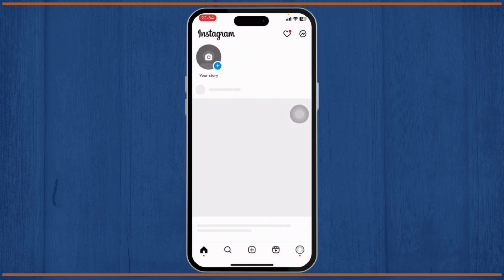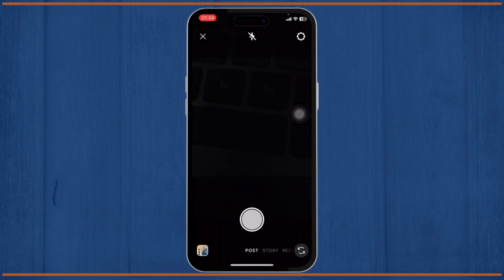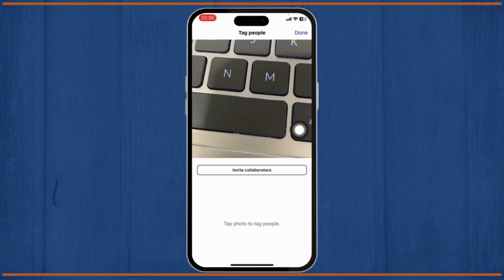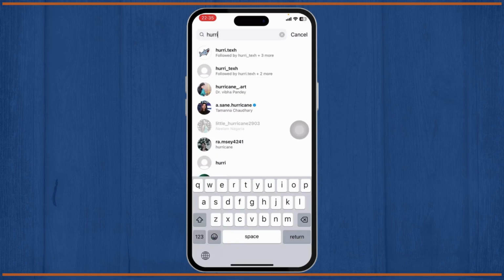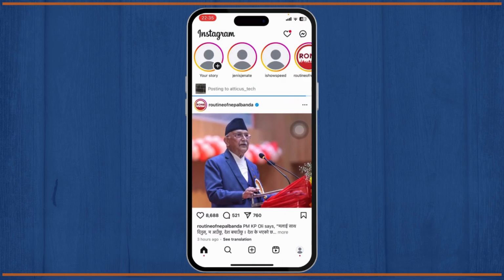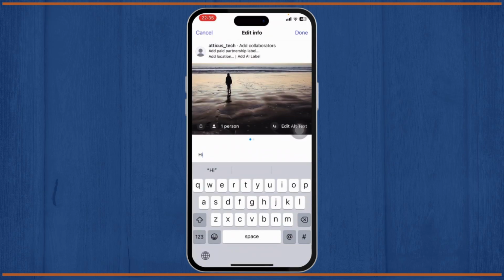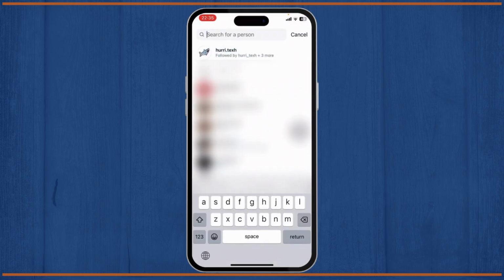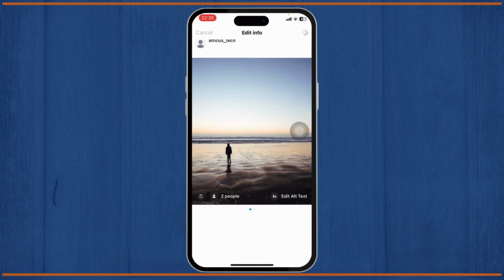How To Tag People On Instagram Post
Learn how to tag people on your Instagram post with this simple, step-by-step tutorial. Whether you're trying to tag friends, family, or influencers, this guide will walk you through the process of tagging people on Instagram posts and stories!

In this video, you'll discover how to tag people on Instagram posts and how to tag someone on Instagram after posting. We’ll also cover how to tag people on Instagram stories and how to add tags to your photos or videos on Instagram.

Timestamps:
0:00 Introduction
0:20 Step 1: Tagging People on Instagram Posts
0:45 Step 2: Tagging People on Instagram Stories